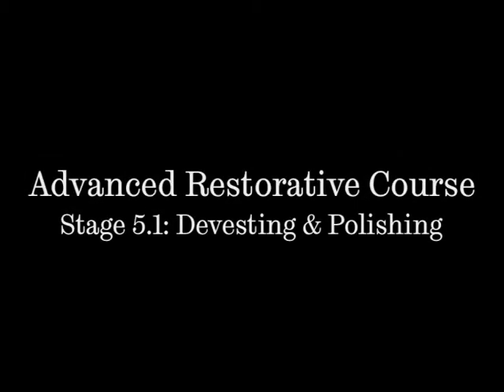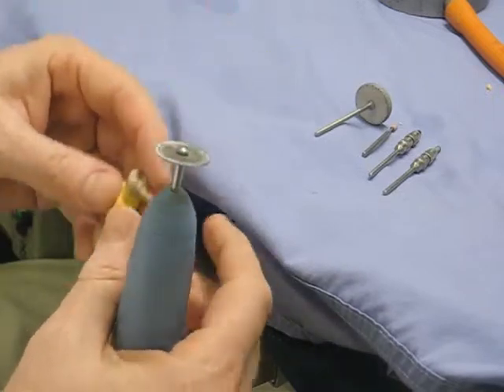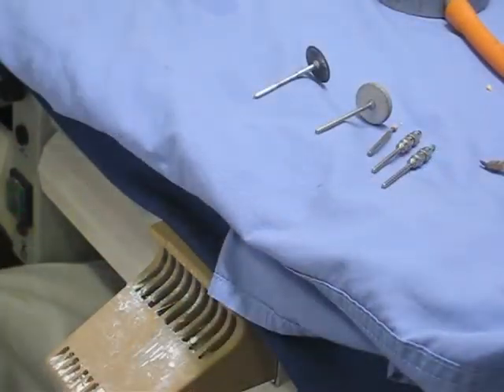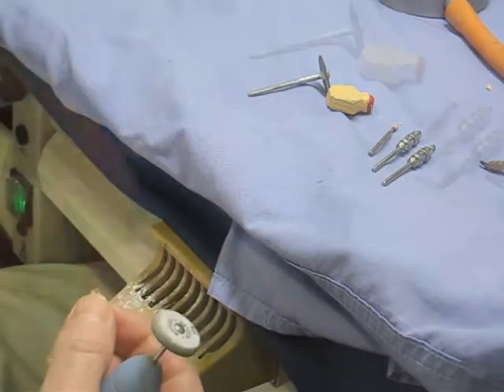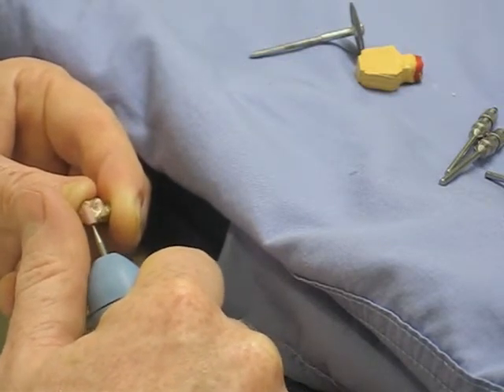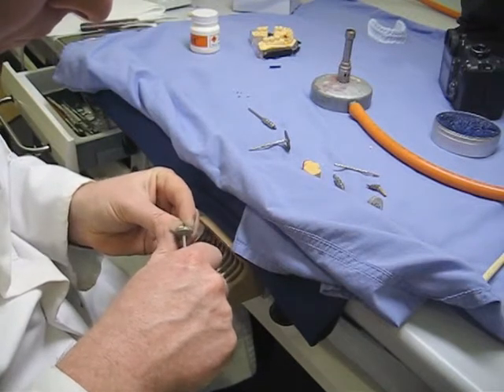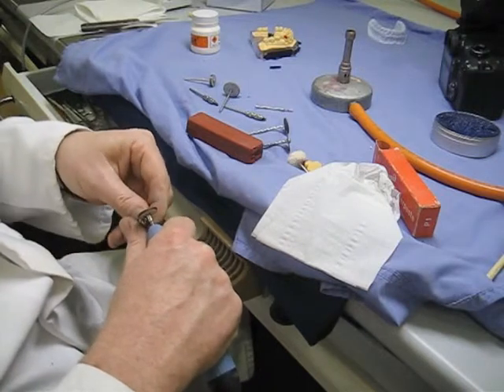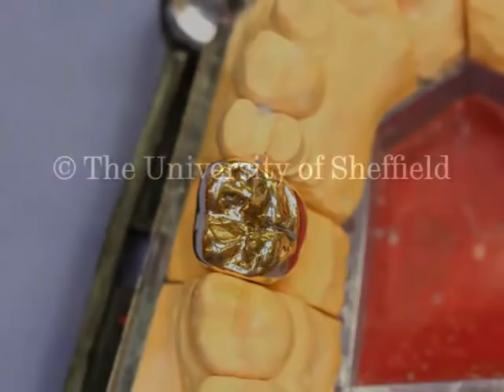Restoring a tooth: Gold Crown (Part 3)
This video shows the final stage of the production of a cast gold crown for a damaged tooth. The gold casting is cooled and removed from the mould. Sand blasting, an acid bath and then a series of abrasive burs are used to trim and finish the casting before a final polish is applied. Courtesy of Dr Christopher Stokes and Dr Duncan Wood, School of Clinical Dentistry, The University of Sheffield.